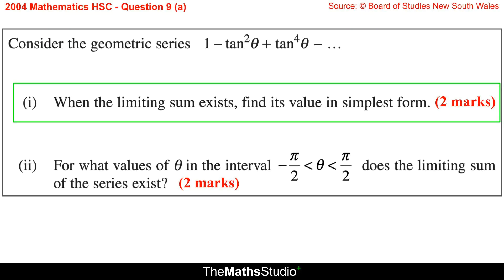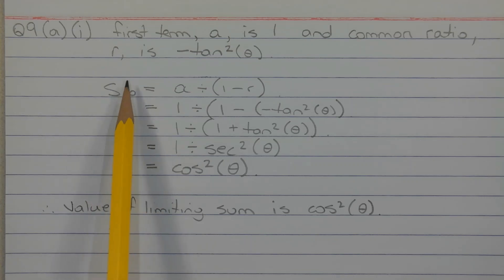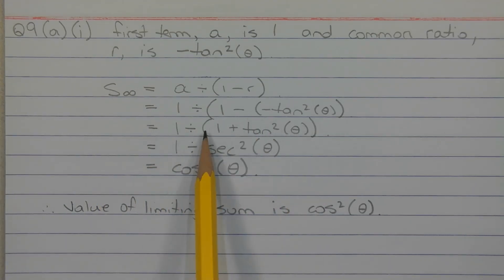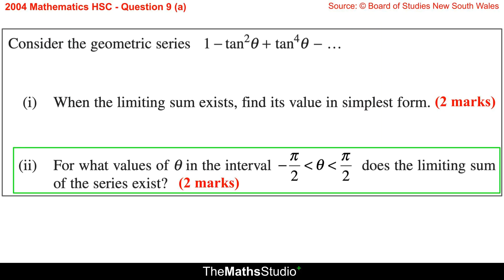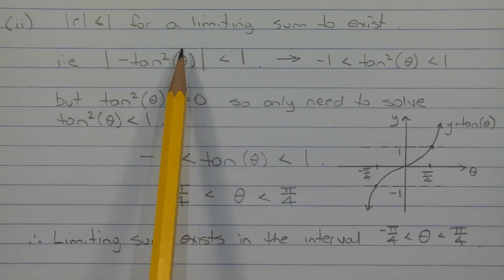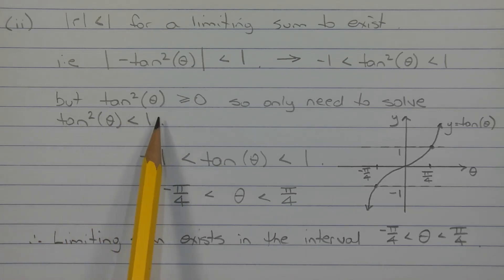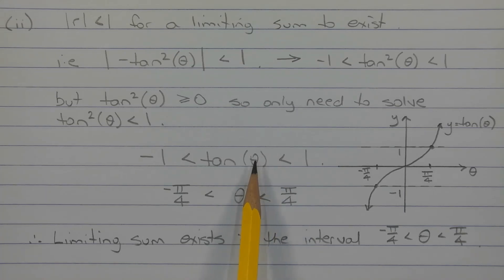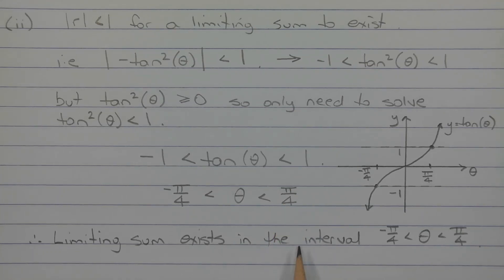2004 Maths 2u HSC Q9a Find limiting sum of trigonometric geometric series 1-tan²(θ)+tan⁴(θ)-...